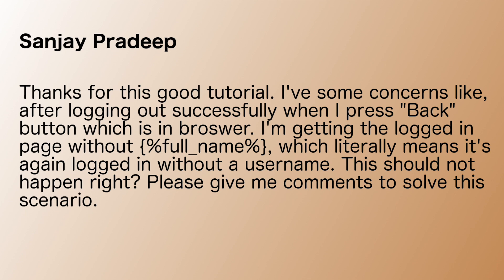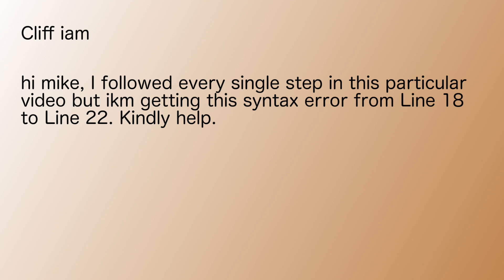Ask Me Anything Python - Episode 1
In my weekly ask me anything Python series I tackle python and Django related questions from viewers.

If you have a question you'd like answered then leave it in the comments below!